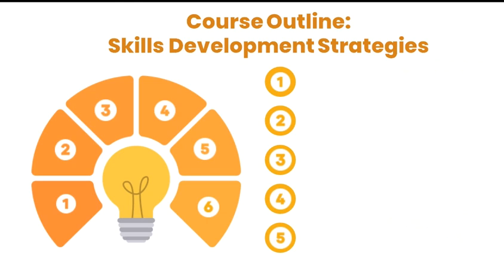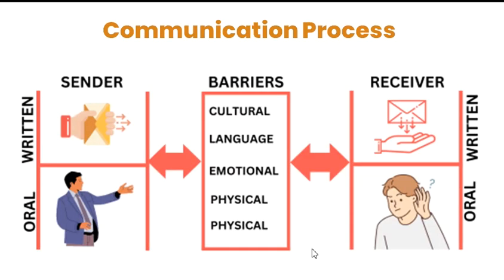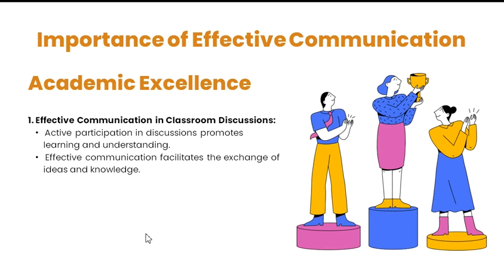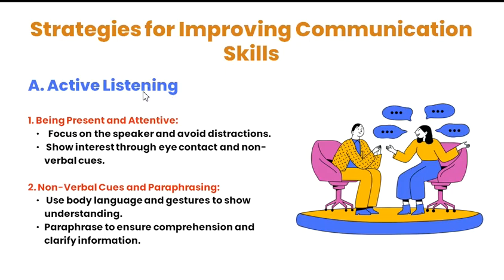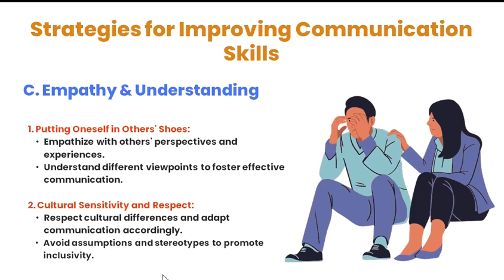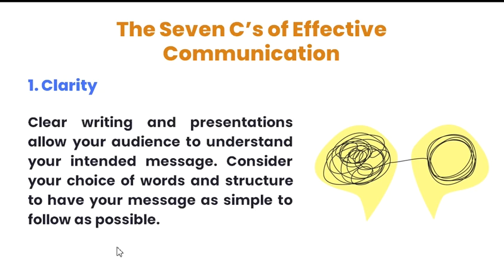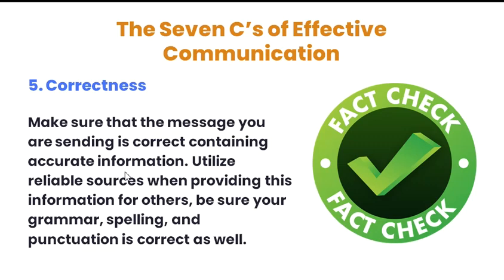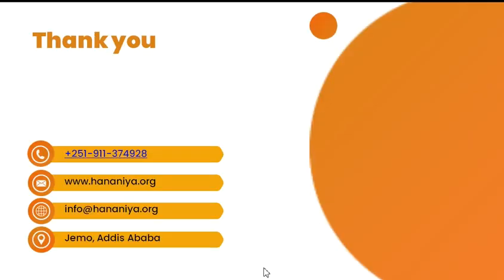Communicative English Skills Lesson 1 // Fekadu Kenenisa // Hananiah Theological College